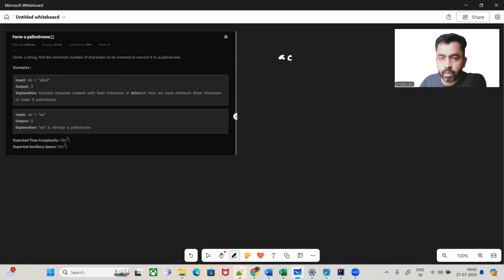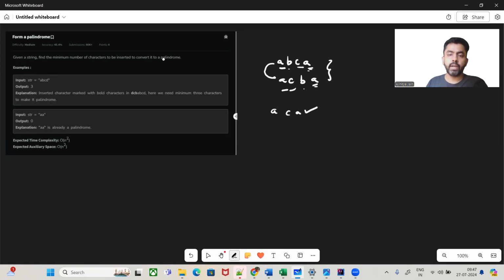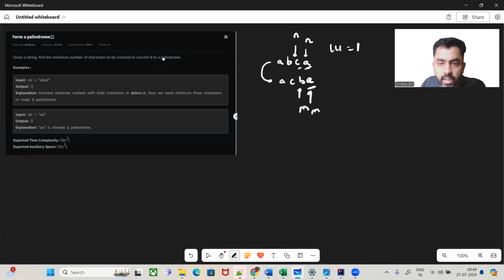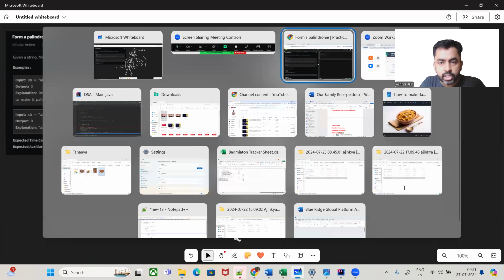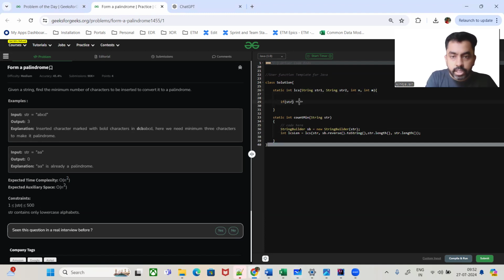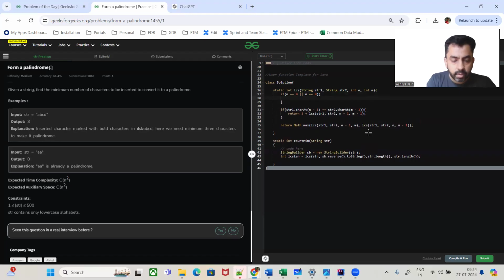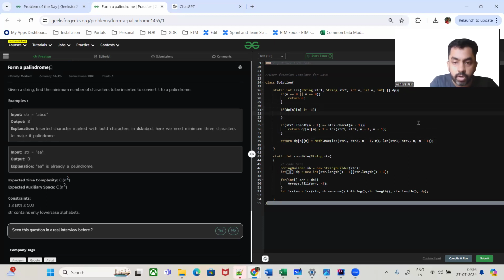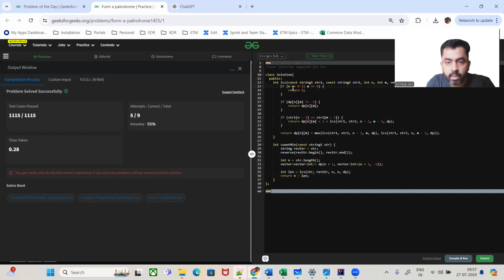Form a palindrome | GFG POTD 27th July 2024 | JAVA | C++